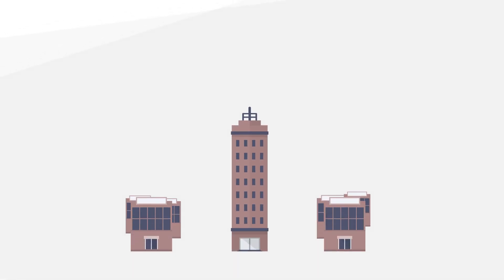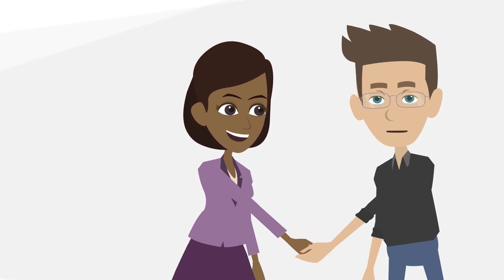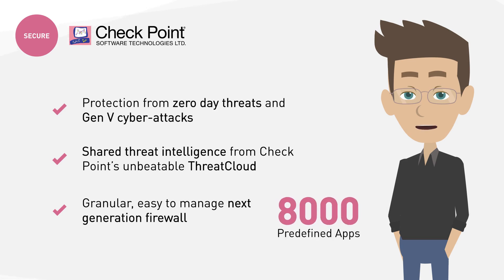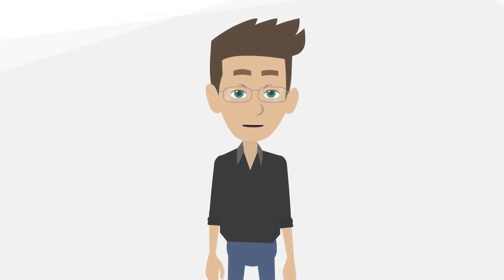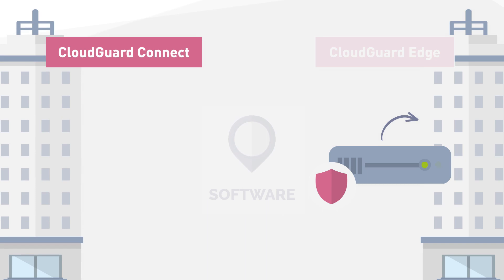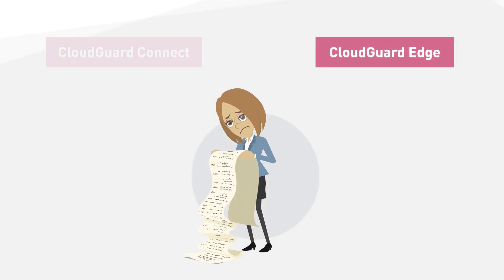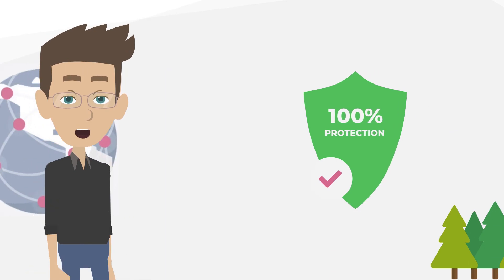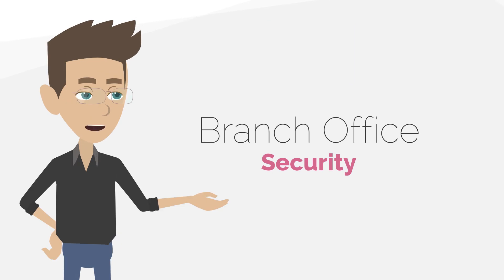How to Transform Your Branch Office Connectivity Through Cloud-Delivered Security Services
Learn How Check Point CloudGuard Connect and CloudGuard Edge transform branch office connectivity with cloud-powered security services.

This e-learning series will show how CloudGuard Connect and CloudGuard Edge both deliver top-rated Threat Prevention updated in real-time with the latest ThreatCloud intelligence, flexibility to deploy branch office security in minutes, a unified threat and access management platform that can reduce operational expense by up to 40%, and seamless integration with leading SD-WAN providers. Use case examples are included for financial services and retail are included.